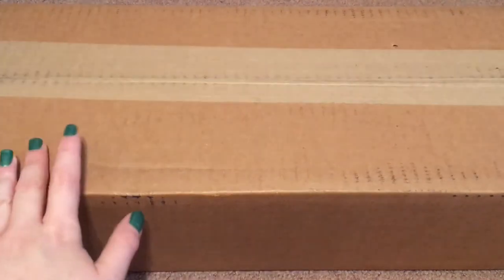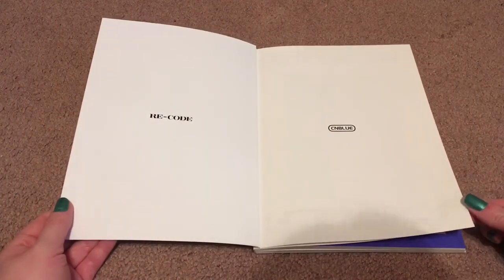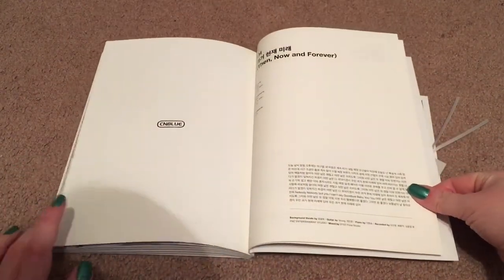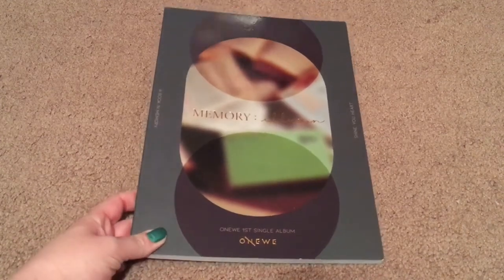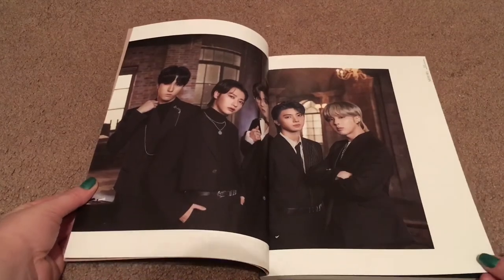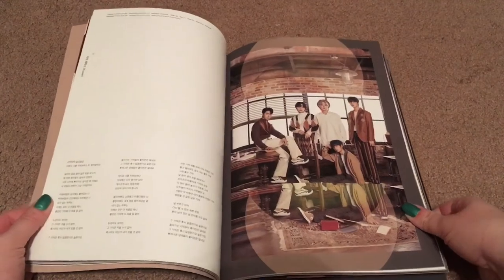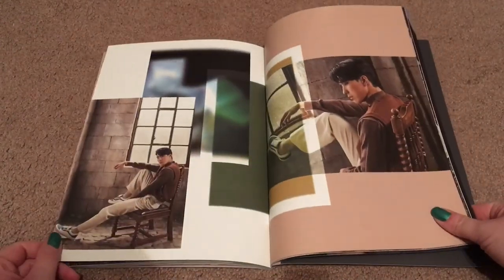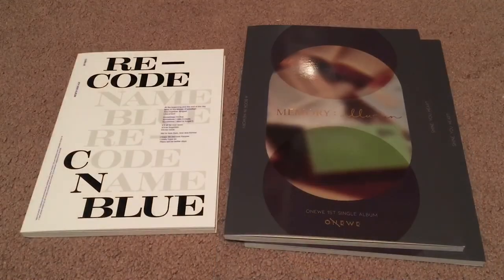ONEWE 1st Single Album MEMORY : illusion & CNBLUE 8th Mini Album RE-CODE Special Version Unboxing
Today I look at 2 new releases from k-bands: the Special Version of CNBLUE's 8th mini album RE-CODE, and 2 copies of ONEWE's 1st single album MEMORY : illusion.

ONEWE's MMT fansign call just got announced! I'm hosting a group order if anyone would like to purchase an album to try & help me meet ONEWE

These albums were purchased from KTown4U.com.